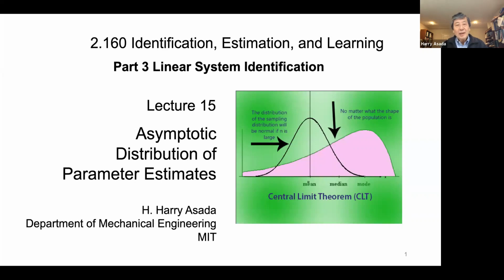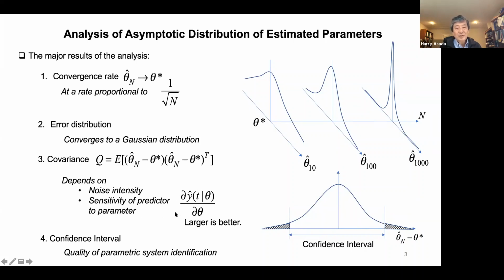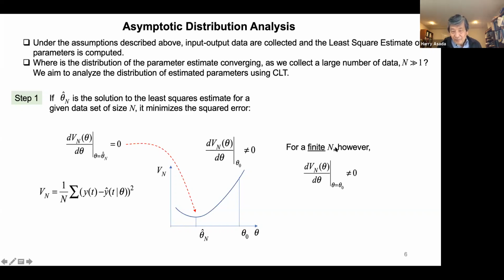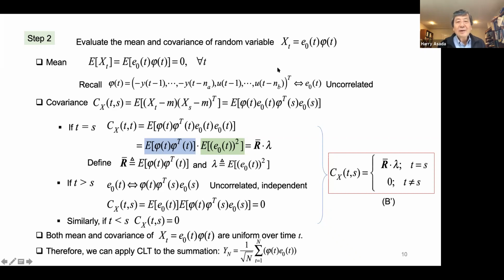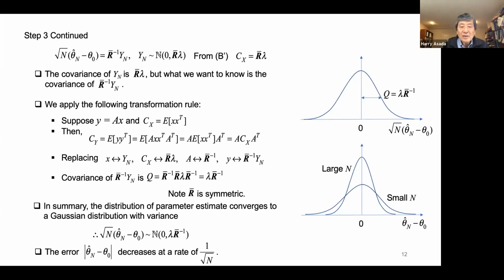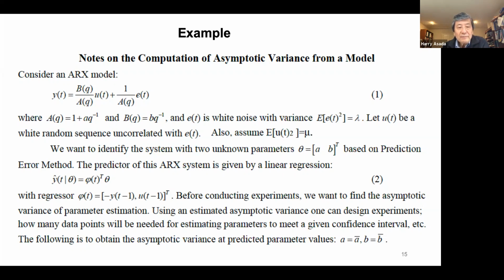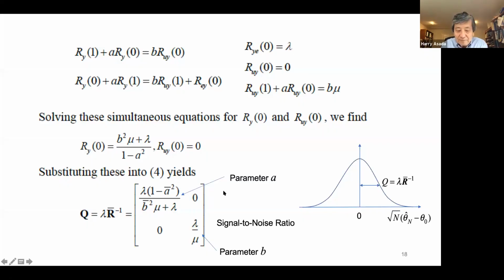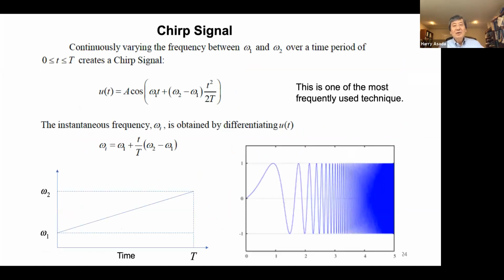Lecture 15: Asymptotic Distribution of Parameter Estimates